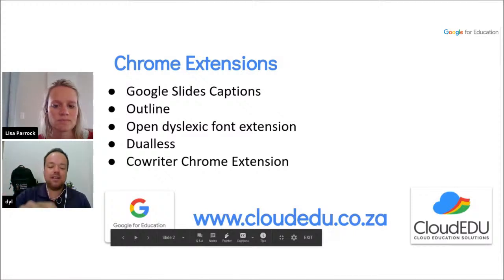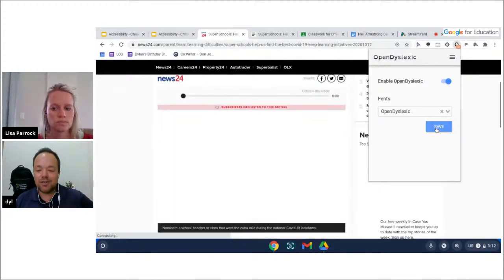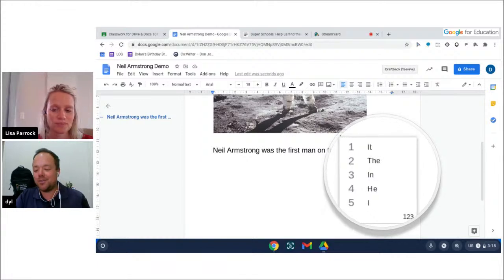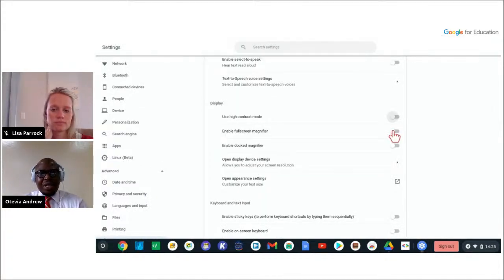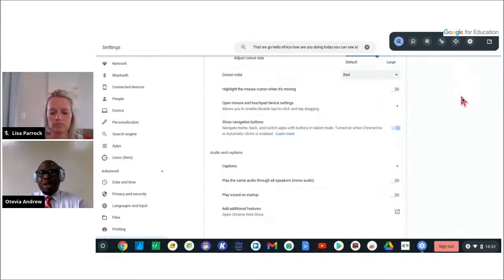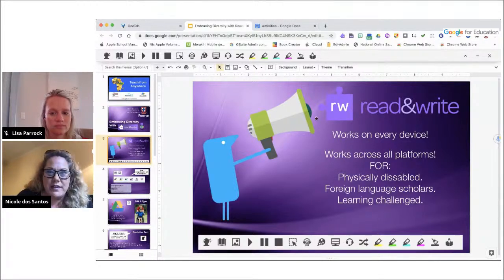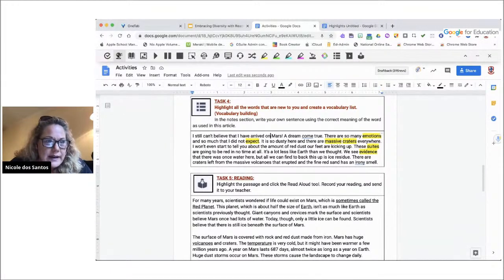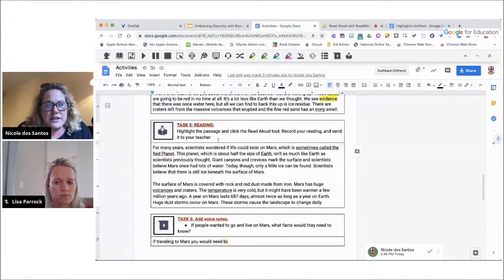Supporting Learners with Special Needs in G Suite for Education